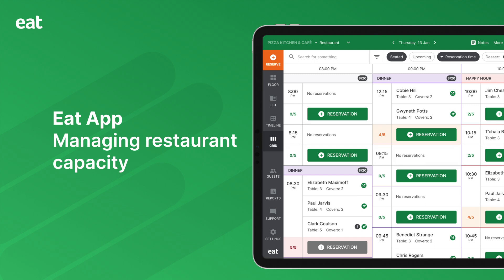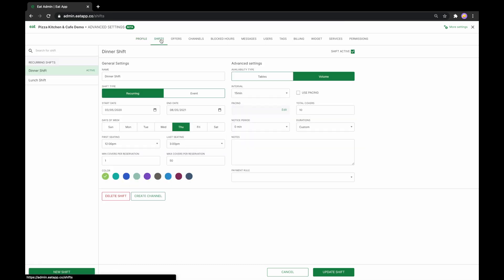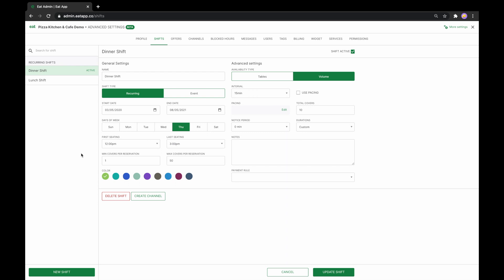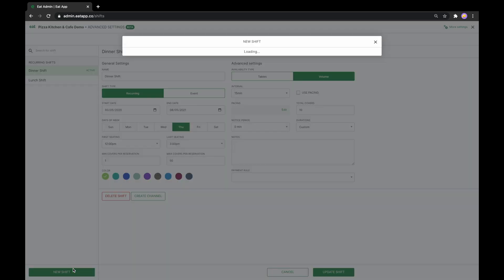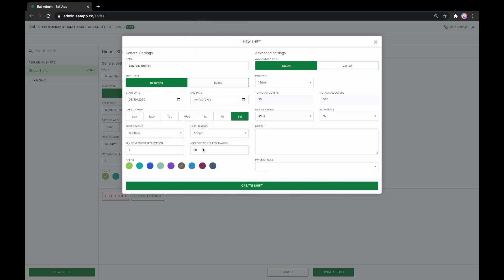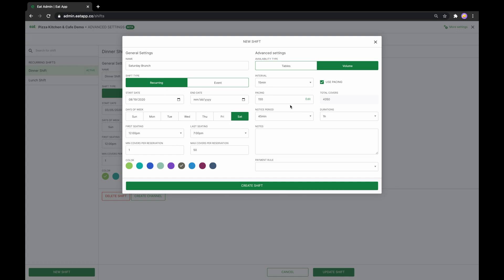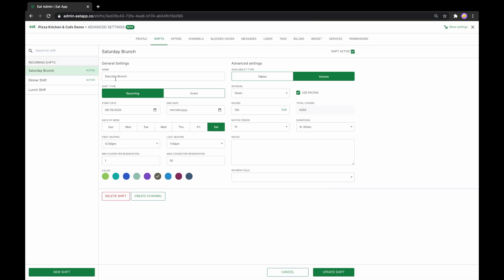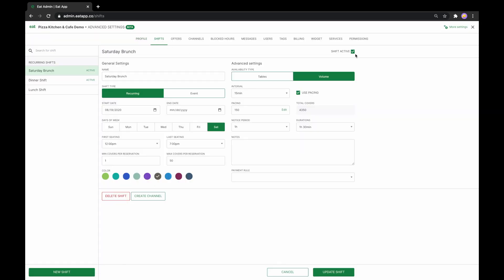Managing Restaurant Capacity with Eat App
Managing your restaurant's capacity with Eat App is a breeze, and when set up correctly will allow your restaurant to run on autopilot without you ever having to lift a finger.